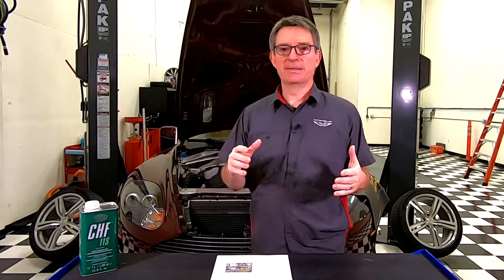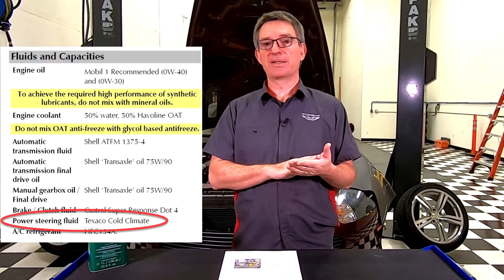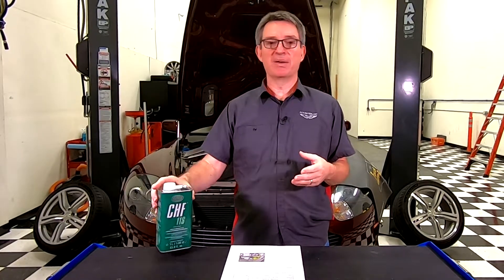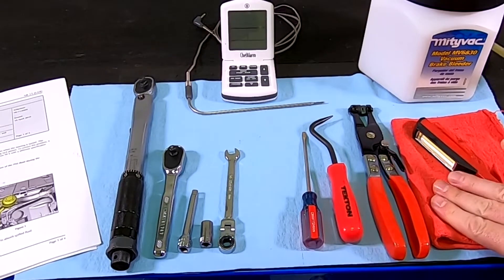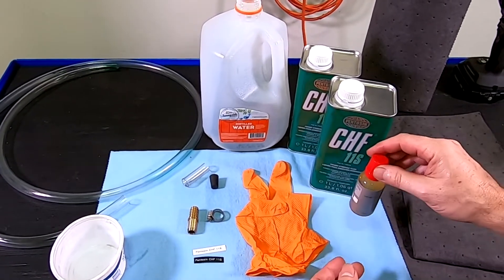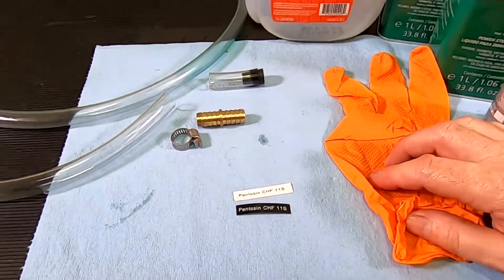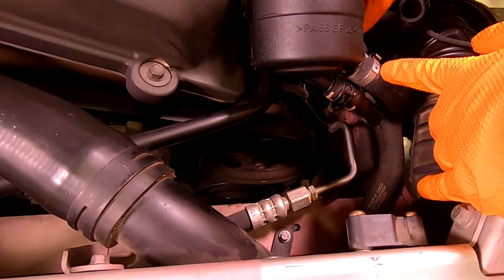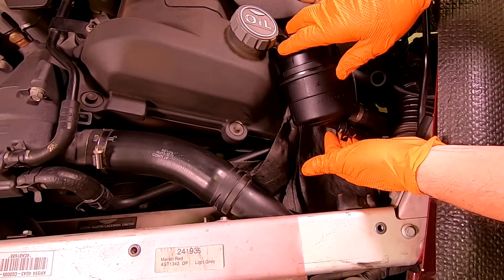Changing the Power Steering Fluid in an Aston Martin DB9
After 17 years it was time to flush and change the Power Steering Fluid in my 2005 Aston Martin DB9 Coupe.   When it was cold outside and I would start my car occasionally the steering would feel heavy or even judder for the first few moments.  Aston Martin had issued Field Service Bulleting FSB 11-0300 describing the proper procedure to completely flush out the original Texaco Cold Climate fluid and replace it with new Pentosin CHF-11S.  In this video I cover that procedure.

Links to the Fluids Needed:
Pentosin CHF-11S Fluid

0:00 Introduction
4:25 Tools
6:43 Supplies
10:04 Preparing the Drain Hose
11:18 Sucking out the Old Fluid
13:21 Disconnecting the Low Pressure Return Line
21:24 Purging the Old Fluid
24:14 Flushing the Old Fluid using New Fluid
28:28 Reinstalling the Reservoir and Hoses
35:53 Installing the New Fluid
38:42 Warming the New Fluid
42:27 Bleeding the System
44:19 Labelling the Manual and Reservoir
46:56 Wrapping Up